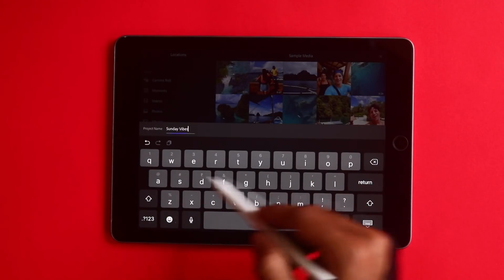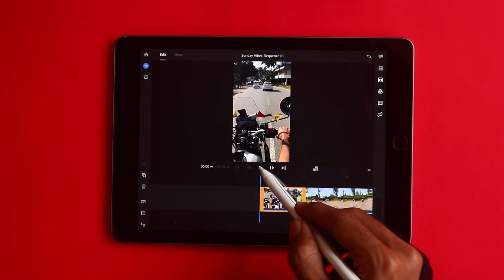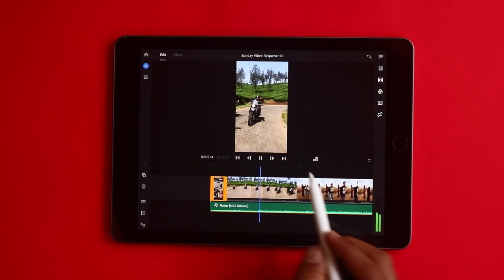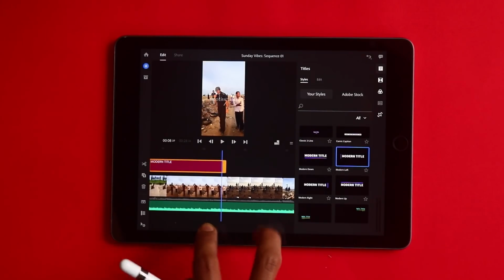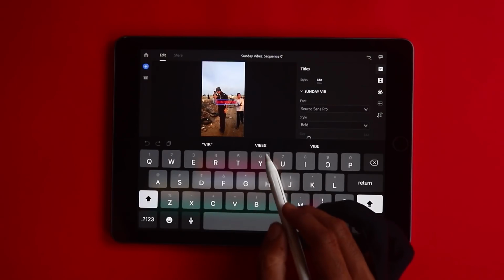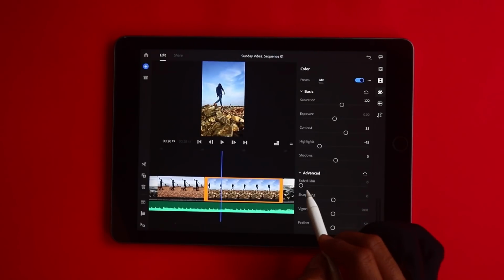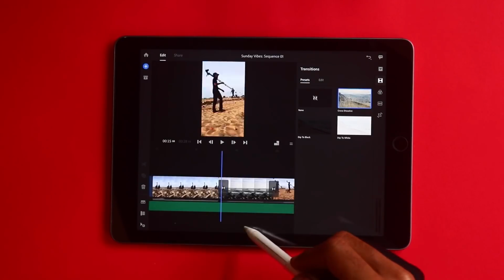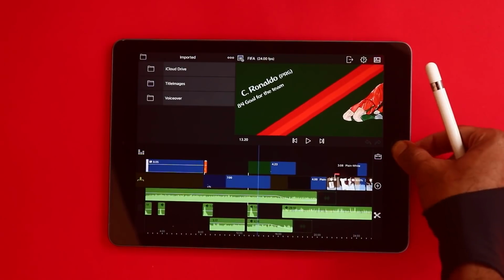Adobe RUSH CC Complete Tutorial | iPad and iPhone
Today I am talking about adobe’s new video editing software Premiere RUSH CC for iPad and smartphones, it’s very simple and easy to use application for Youtube creators, filmmaker and social media video creators like Instagram stories and Facebook ads. You can cut, add songs, colour correct or grade, motion title, lower third, and call out, and also controls audio sound effects with this amazing video editing app.